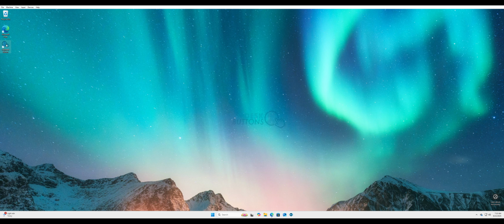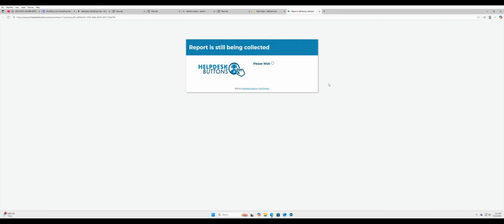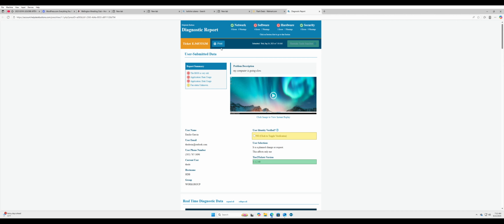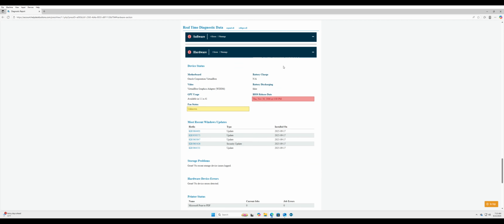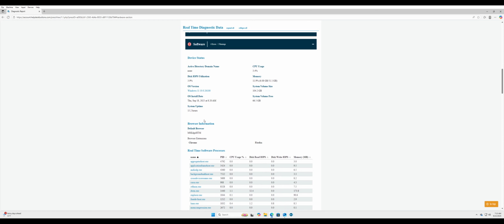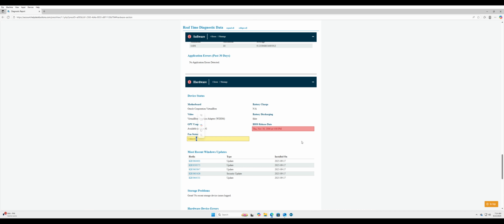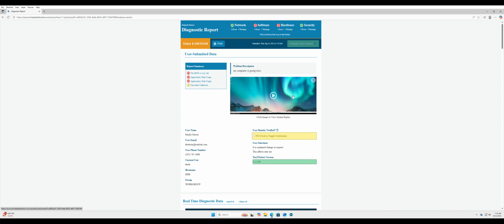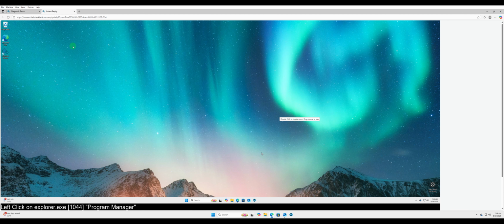Tier2Tickets -Going through the Report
Somewhat of an impromptu video of me going through our report and showcasing some of the benefits of using our service.  Did this in 1 cut so pardon any background noises.